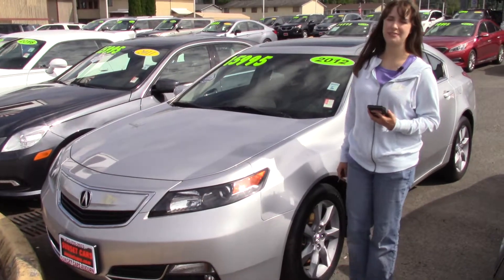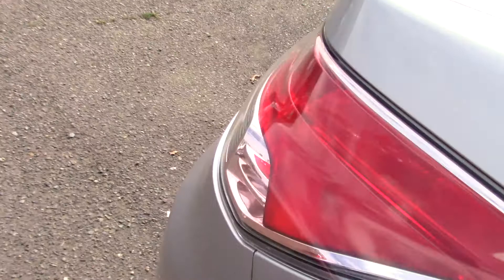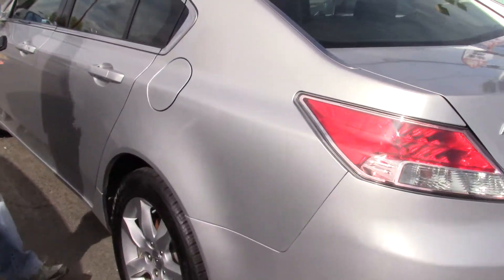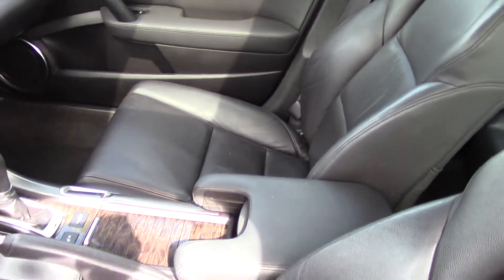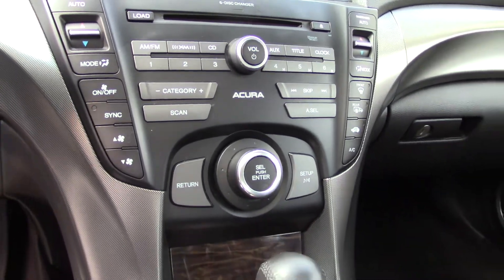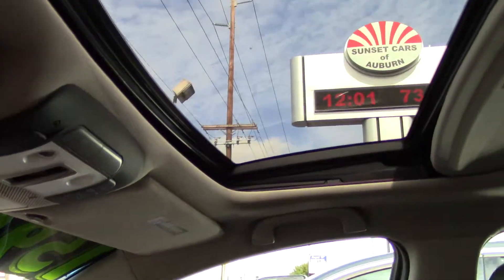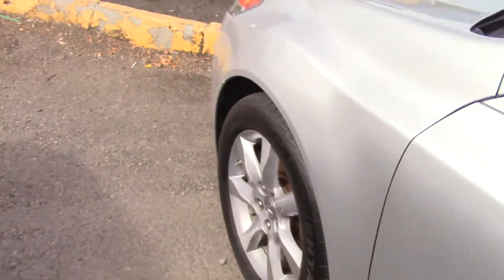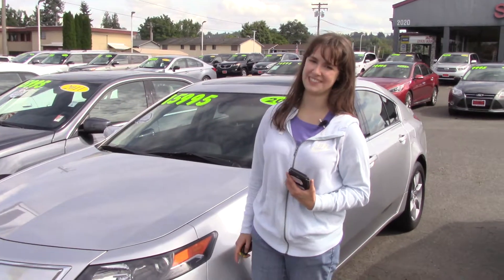2012 Acura TL (Stock #98496) at Sunset Cars of Auburn